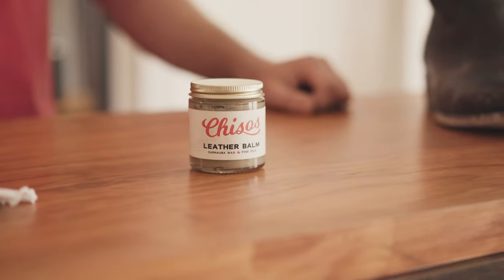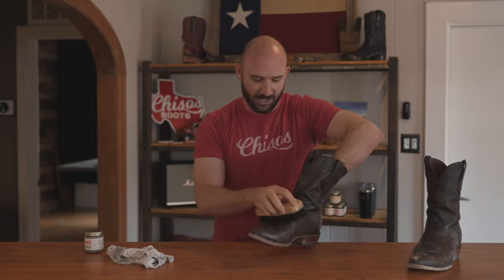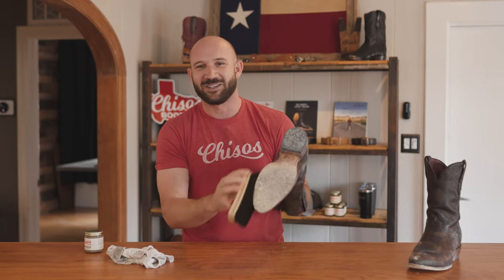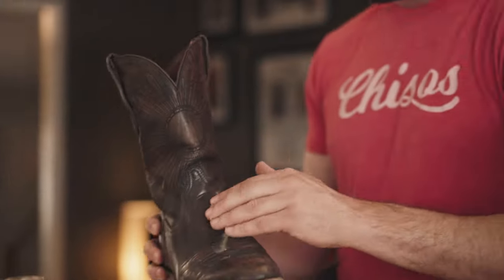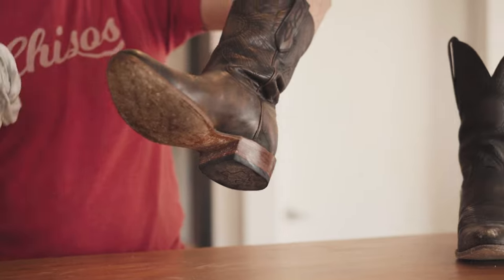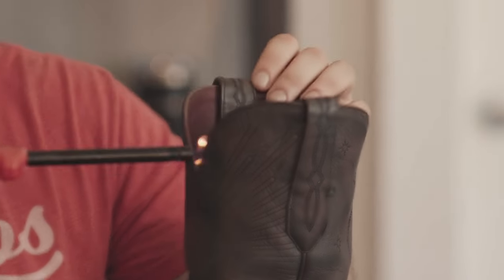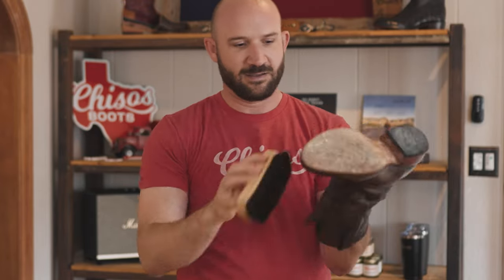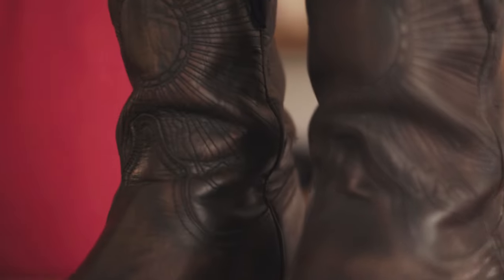How to Clean & Condition Leather Cowboy Boots (A Guide)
Ignore the so-called experts; here's all you need to keep your leather cowboy boots in top-notch condition. Watch for the proven method to restore and protect your investment!

0:38 — Brushing off dirt technique
2:20 — No water or silicon-based products
3:53 — Applying leather balm/conditioner
5:58 — Let the boots dry + additional tips
7:27 — Second brushing and buff to a shine
9:02 — Finished effect and closing thoughts

You only need three things to ensure your boots last for decades:
 • Leather balm or conditioner
 • Horsehair brush
 • Lint-free rag or old t-shirt

For dried mud or stubborn areas like the welt, you might add a tightly-wound brush or toothbrush to your kit. I also use a lighter to nip stray threads. You might consider some edge dressing to darken up the sole/welt edges on black boots.